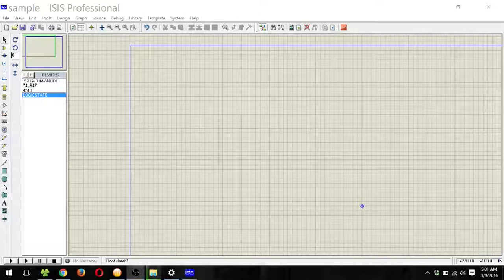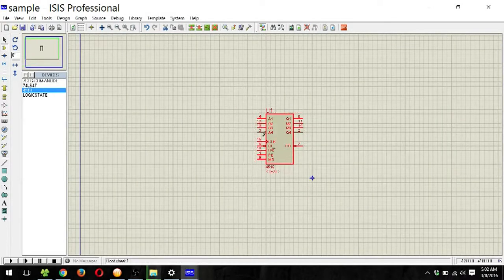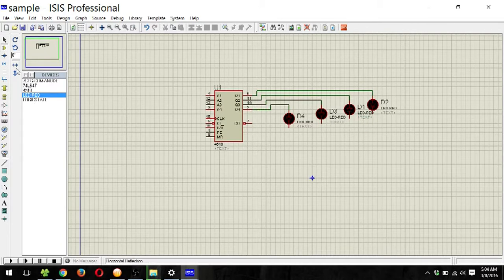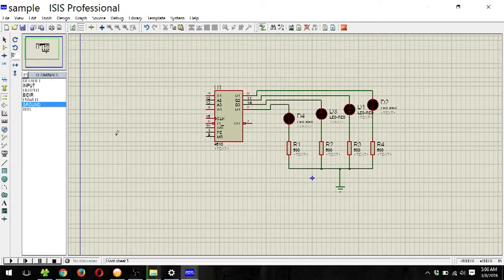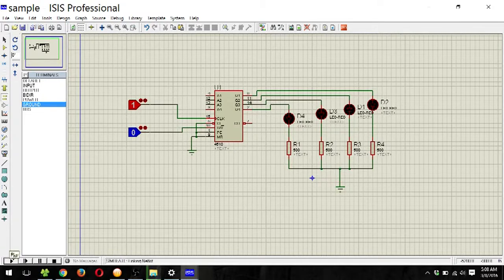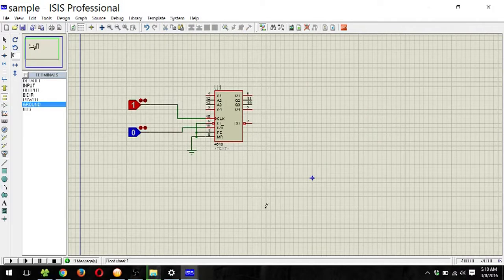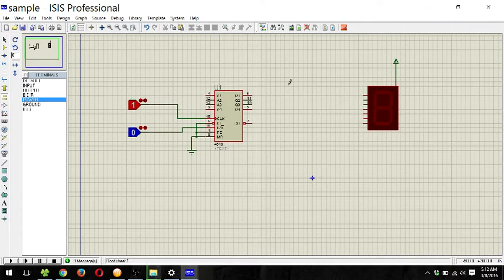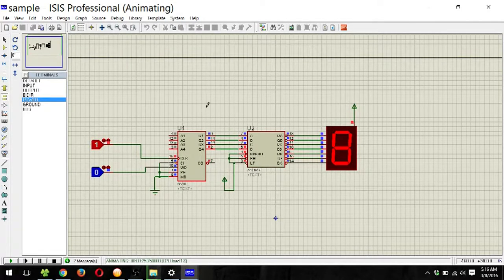2 Proteus Example UpDown counter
This video explains the simulation and design of UpDown counter in proteus.